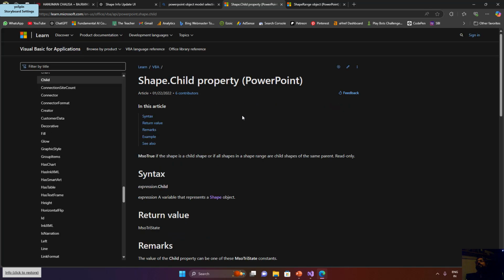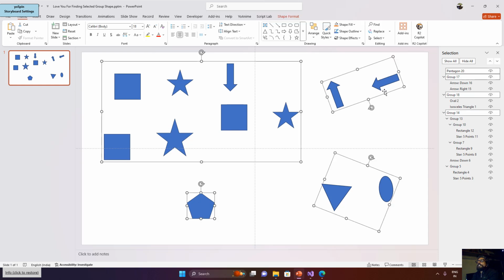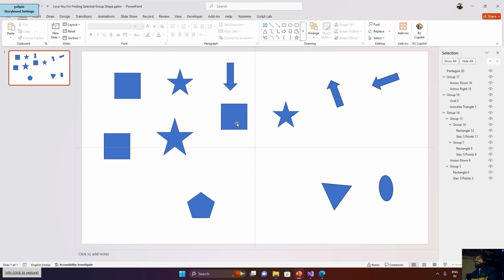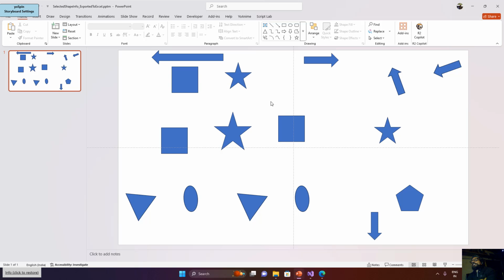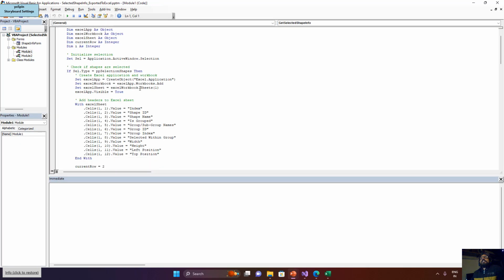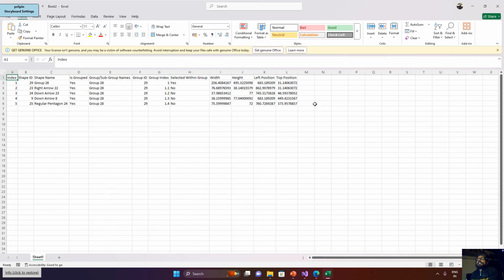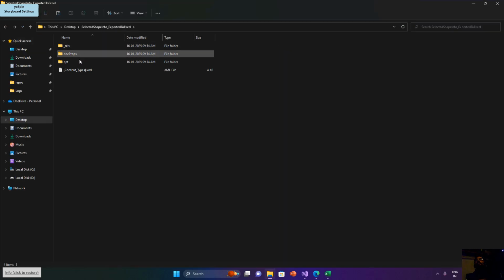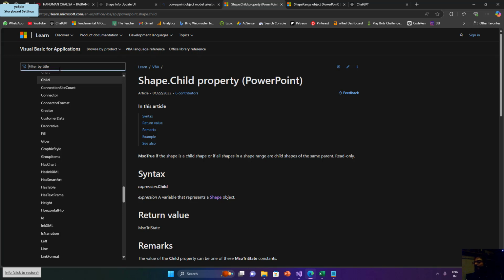Understanding Shape Selection in PowerPoint: Working with Groups, Subgroups, and VBA - Lesson 57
In this comprehensive tutorial, we take viewers through an in-depth exploration of shape selection types in PowerPoint, focusing on how to manage individual shapes, groups, and subgroups using VBA. The tutorial covers various PowerPoint selection methods, such as selecting multiple individual shapes, groups, and a mix of both, and dives into how to identify and work with partially selected shapes within a group.

Rajiv demonstrates using Visual Basic scripts to analyze the selected shapes. He walks through running the scripts to identify whether a shape is an individual shape, part of a group, or a mixed selection of individual and grouped shapes. He also explains how to select a shape from a group, either by using the Shift key or the Selection Pane. Furthermore, he shows how to automate the process of selecting and analyzing shapes through VBA macros, and how these macros can export shape selection details to an Excel worksheet.

The tutorial also discusses how to configure event handlers to automatically trigger macros when shapes or groups are selected. Additionally, Rajiv explains the importance of saving presentations in the macro-enabled .pptm format for VBA projects.

The tutorial concludes by exploring how to extract PowerPoint presentations as XML files (by renaming a .pptm file to .zip) and analyzing the structure of shapes and groups within the extracted XML files.

Viewers can download the provided VBA scripts and examples from the video description to integrate them into their own PowerPoint projects, providing valuable tools for managing and manipulating shapes in PowerPoint presentations.